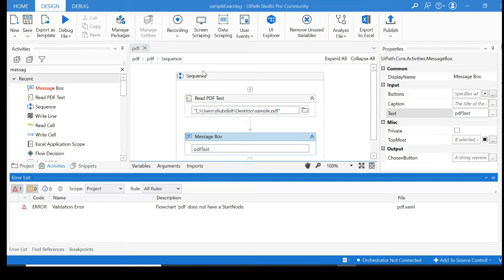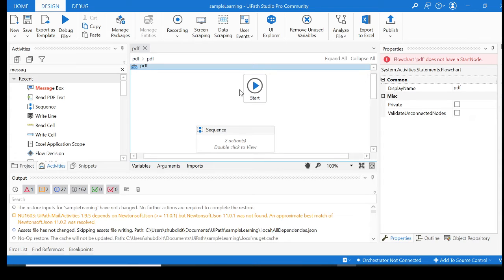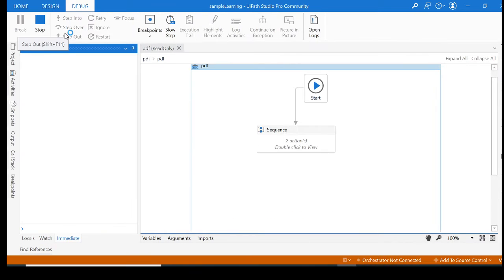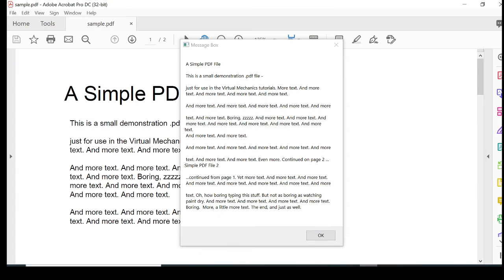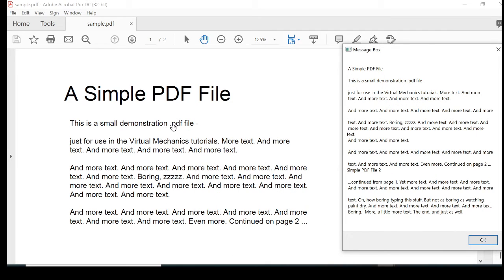RPA Chapter 11 Extracting Text from PDF dumping inot textFile Or Message Box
In this video , we have seen how to take out the existing text from PDF and dump it into either into message box/console or into an Text File .

feel free to have a look and drop your feedback , Thanks